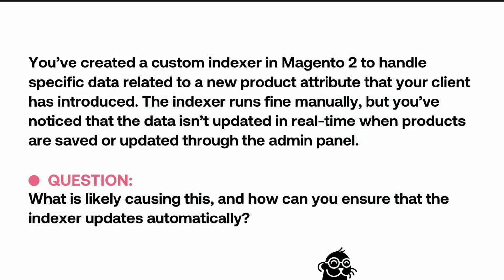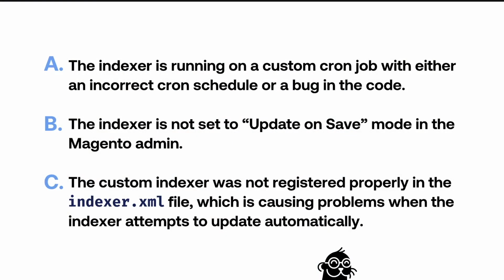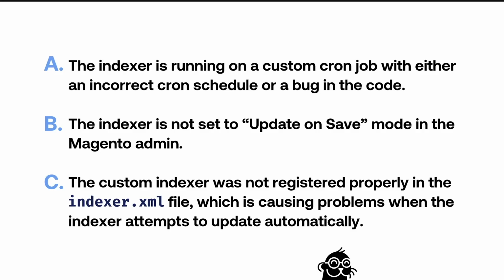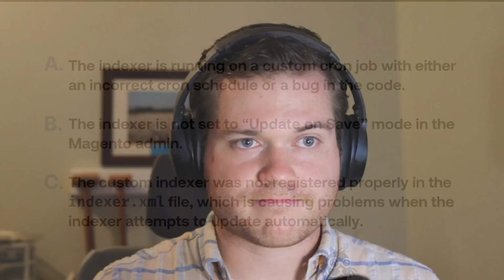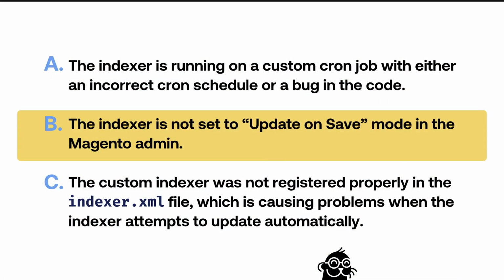Indexer not updating data in real time after updates in Magento? | Knowledge Bite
You’ve created a custom indexer in Magento 2 to handle specific data related to a new product attribute that your client has introduced. The indexer runs fine manually, but you’ve noticed that the data isn’t updated in real time when products are saved or updated through the admin panel.
❓What is likely causing this, and how can you ensure that the indexer updates automatically?

ℹ️ Have an indexer that’s not updating data in real time after updates?
If you can run it manually, the problem is not in indexer.xml. You need to make sure the indexer is set to “Update on Save”.